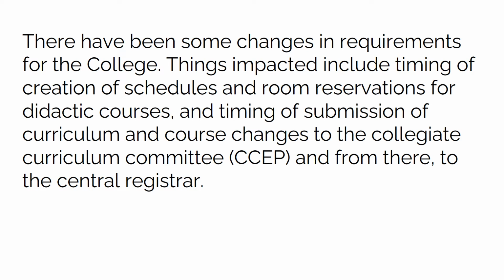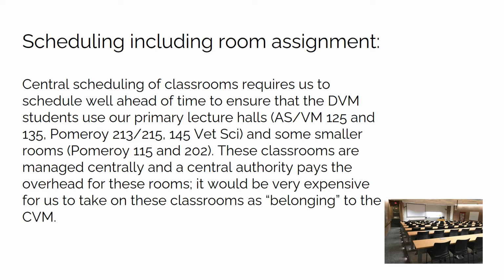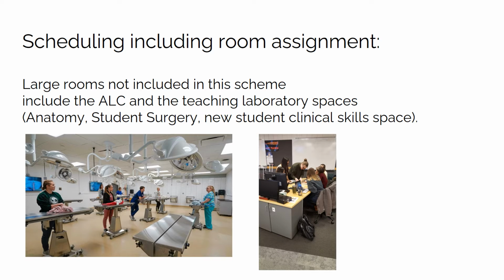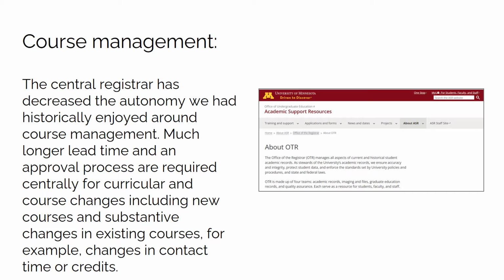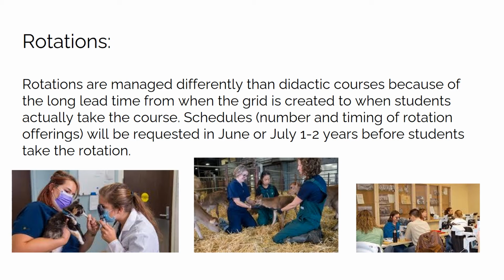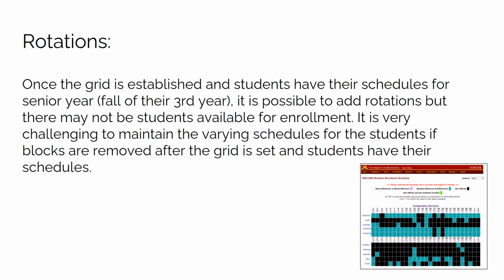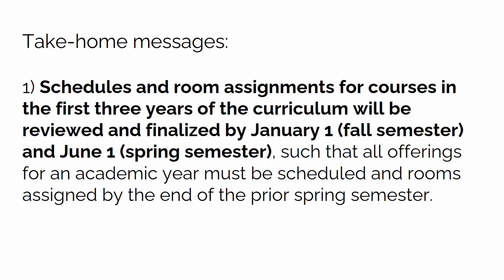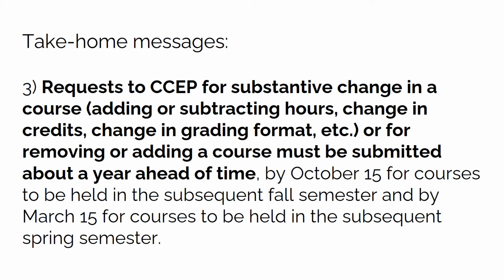CVM Teaching Tip: New deadlines for schedules and courses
We are under some new guidelines from central regarding scheduling courses and classrooms and managing courses. What are new deadlines of which we should be aware?